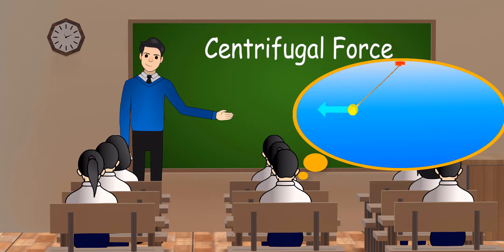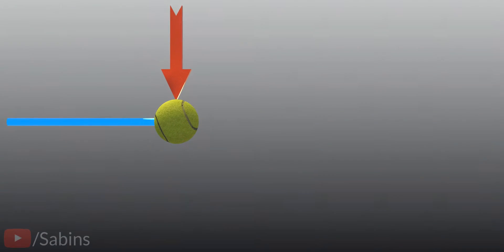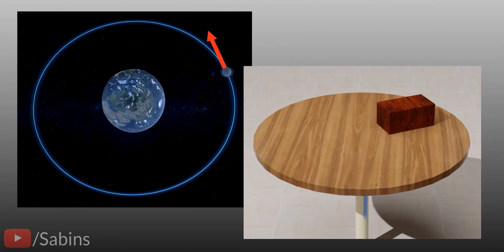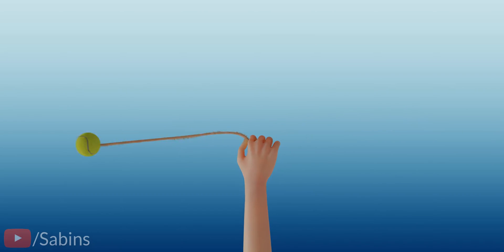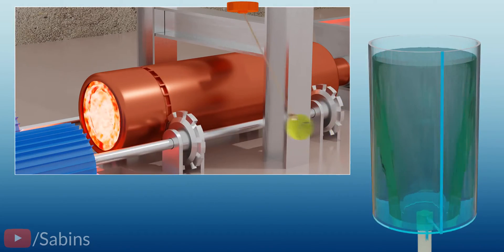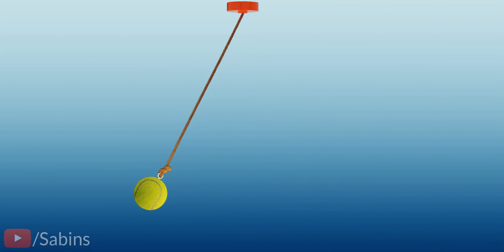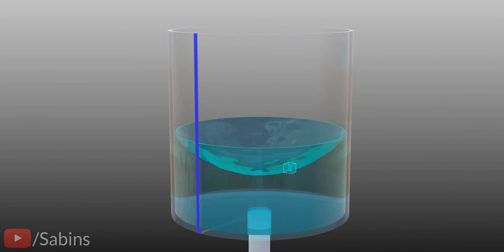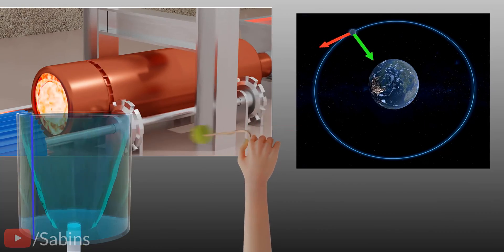The concept of Centripetal force (for Indian students)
Let's break some misconceptions Indian students generate while they learn the topic of centripetal force.